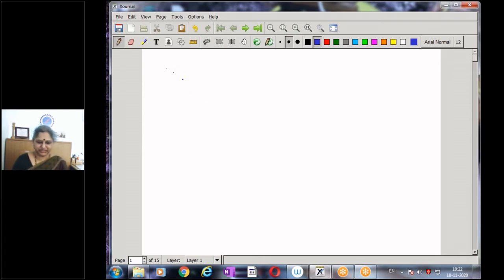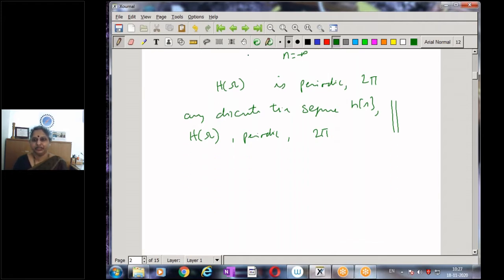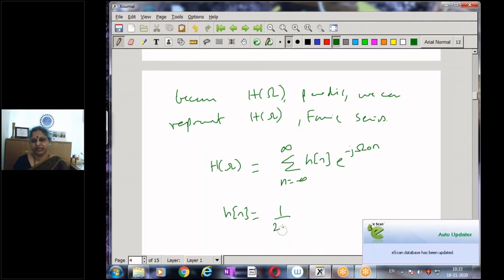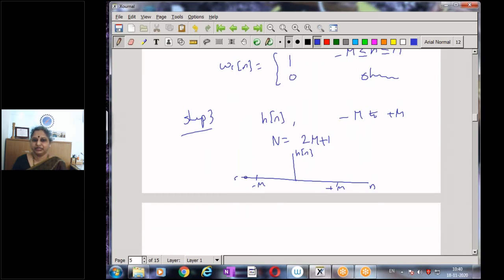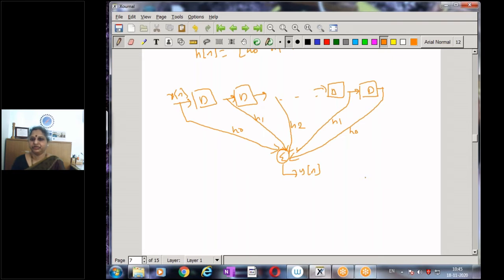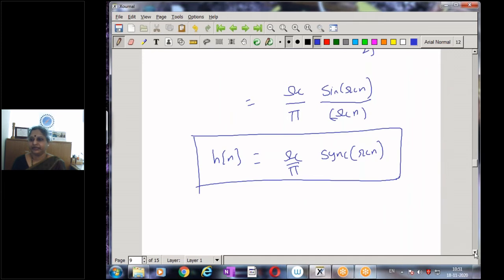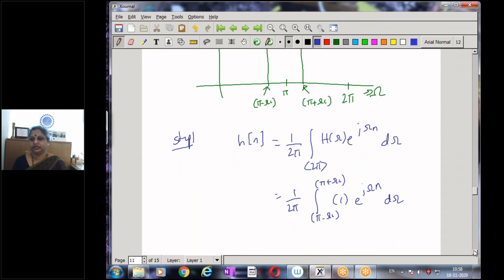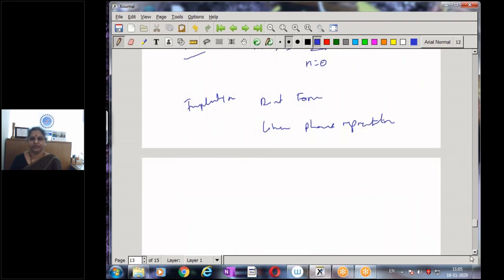FIR Filter Design Part A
In this Lecture we discuss the Window method of FIR Filter Design, using the Rectangular Window Function.